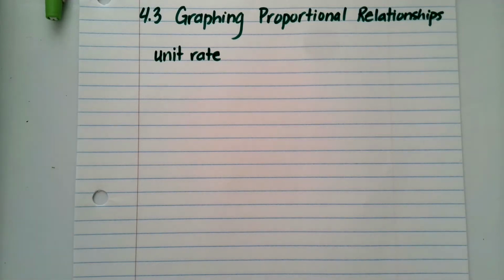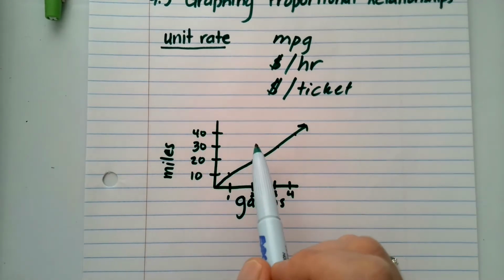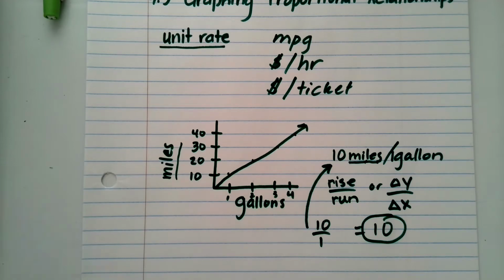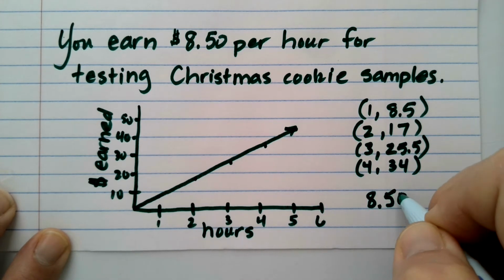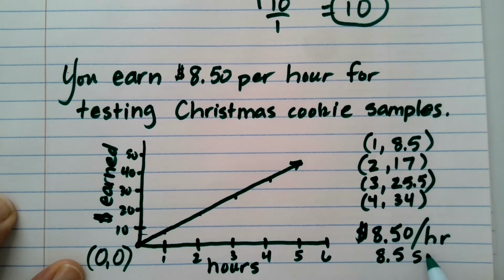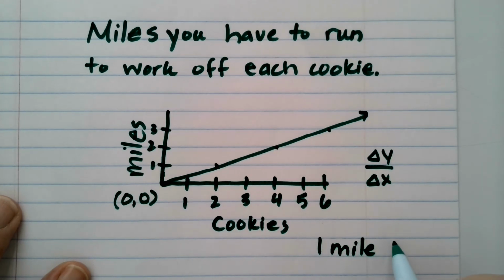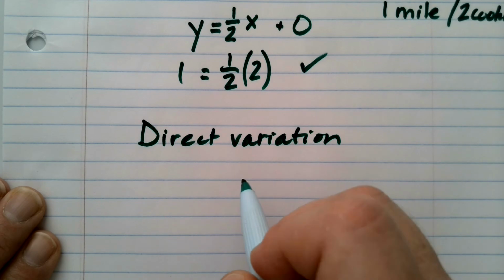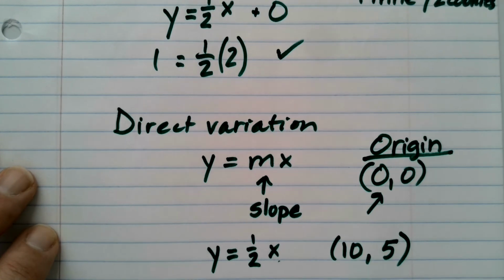8th 4.3 Graphing Proportional Relationships y=mx